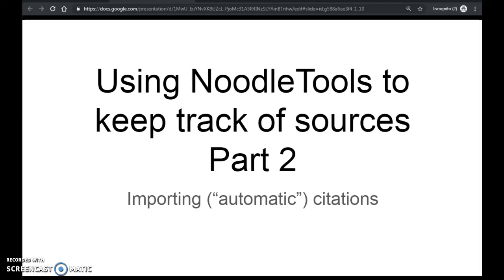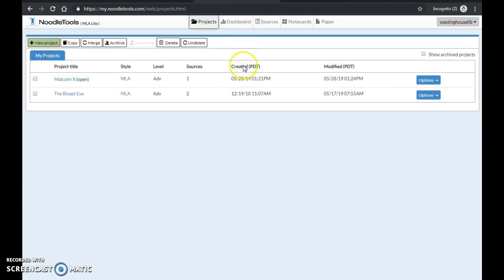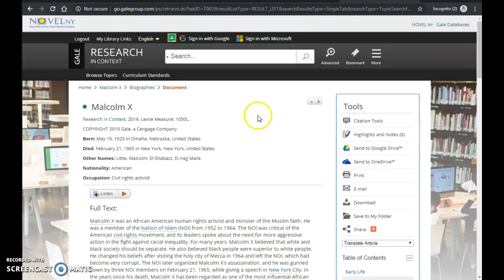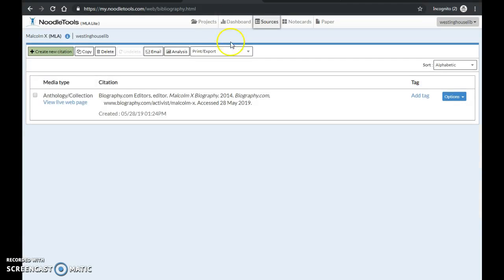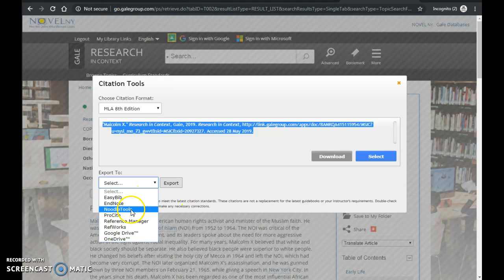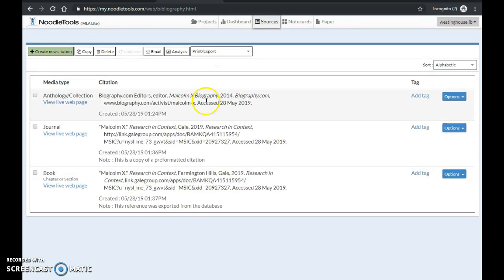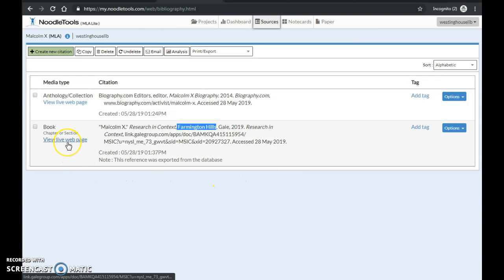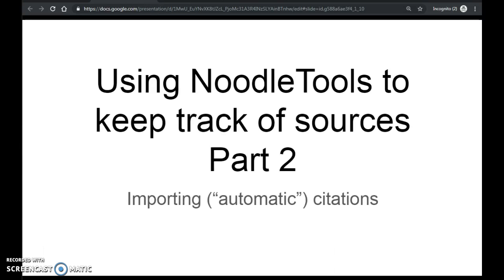Research Lesson: Importing citations into NoodleTools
This tutorial describes how to import citations into NoodleTools from a database that will export the citation or by copying and pasting into NoodleTools.